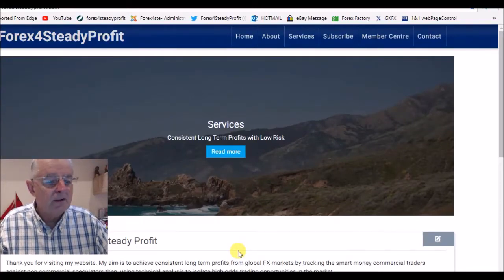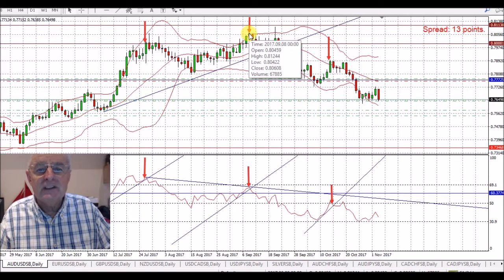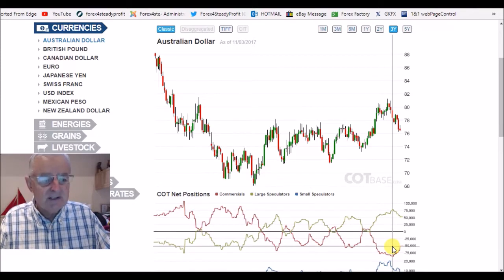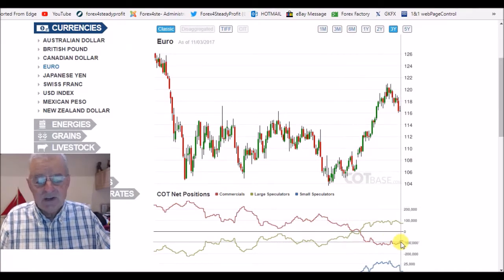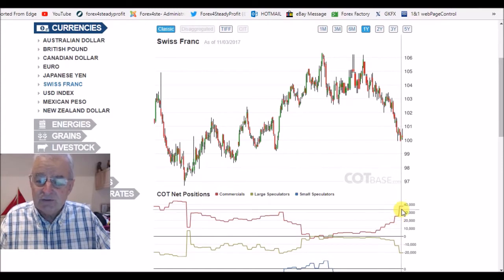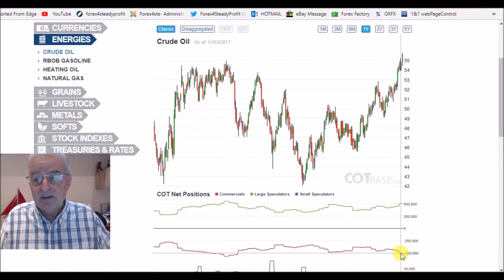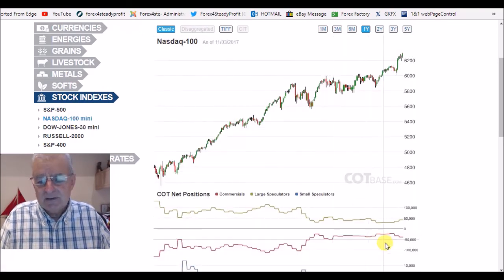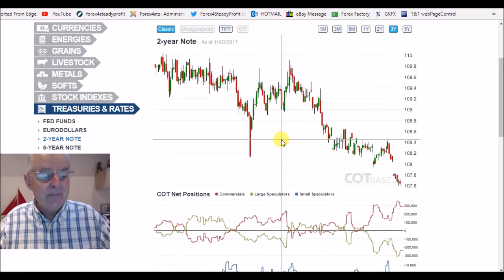Forex CFTC COT Analysis & Daily Trading Strategies Fundamental & Technical Analysis,5th Nov